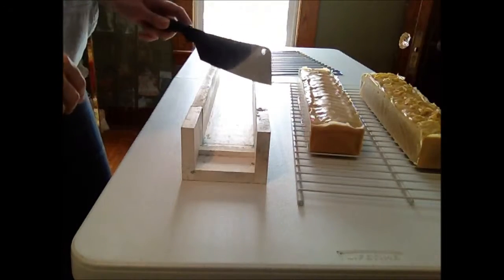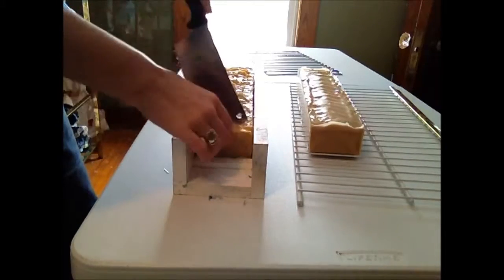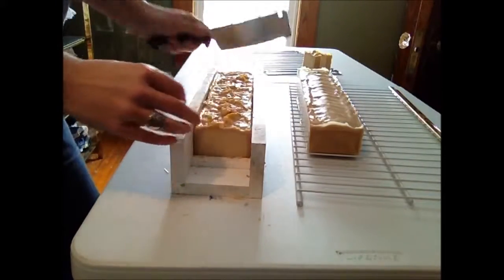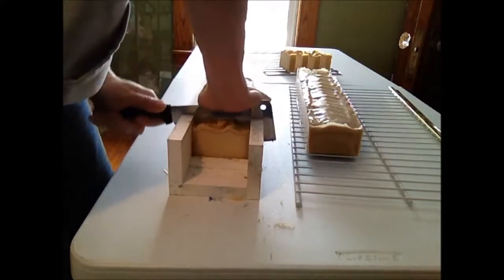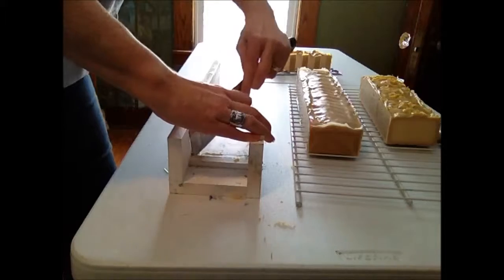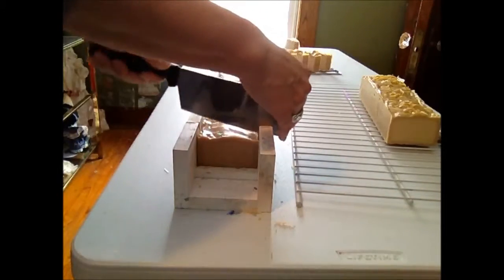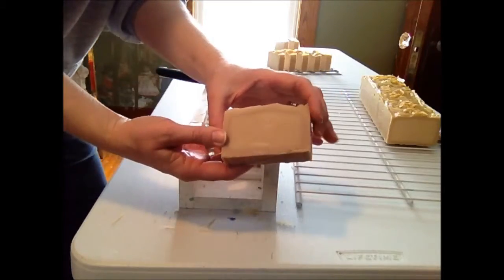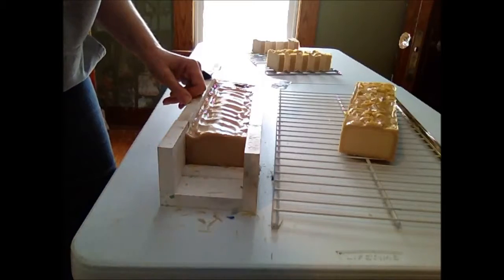Seabreeze Soaps of Maine: Cutting Wine and Beer Soaps